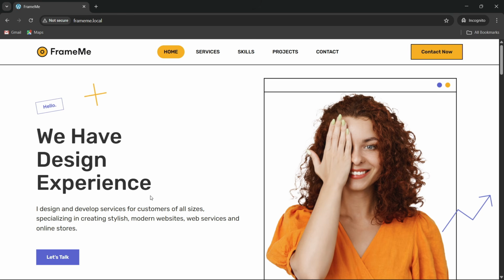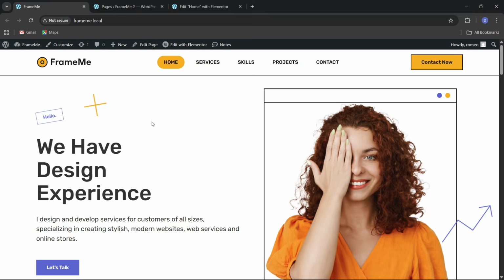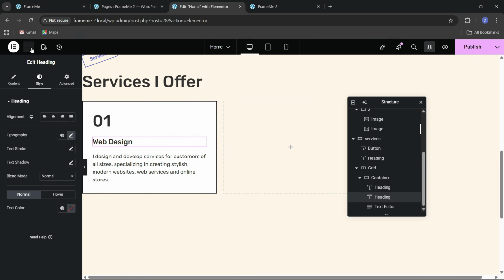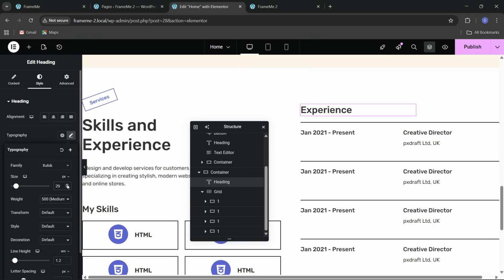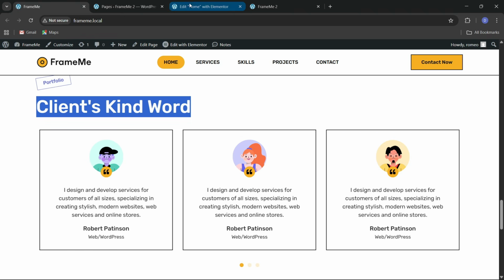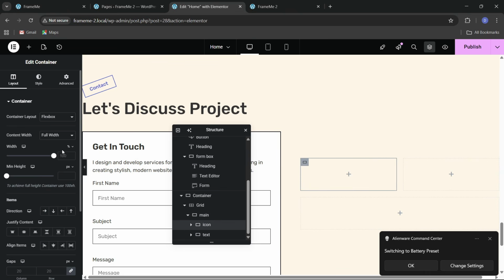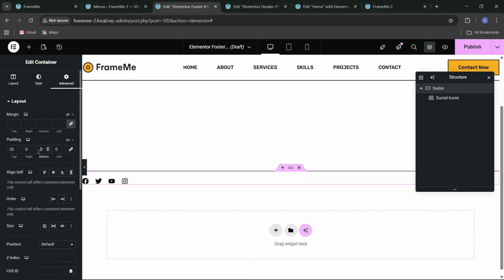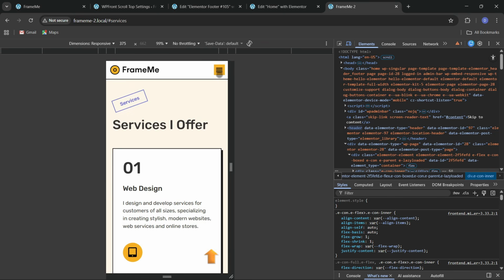ELEMENTOR Masterclass: Build a PROFESSIONAL PORTFOLIO Website Like a Pro | WordPress Tutorial 2026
Looking to create a stunning modern portfolio website using Elementor and WordPress? In this step-by-step tutorial, I will show you how to design a professional, responsive, and clean portfolio website from scratch using the latest Elementor Pro features and modern UI/UX design principles.

Whether you're a beginner or an advanced WordPress user, this full walkthrough will help you build a high-converting, fast, and visually appealing portfolio website perfect for freelancers, designers, developers, agencies, photographers, and creative professionals.

🚀 What You Will Learn:

✔ How to design a modern UI/UX-inspired portfolio website
✔ Complete Elementor Pro portfolio website tutorial 2026
✔ Creating responsive layouts in WordPress
✔ Building hero sections, about sections, services, portfolio grids & contact pages
✔ How to use Elementor widgets for professional designs
✔ Designing a pixel-perfect, mobile-friendly portfolio website
✔ Best practices for UI/UX design in WordPress
✔ Speed optimization tips for Elementor websites

🎨 Tools & Technologies Used:

✔ WordPress 2026
✔ Elementor Pro (latest version)
✔ Modern UI/UX design techniques
✔ Responsive Web Design
✔ Custom styling & advanced Elementor features

⭐ Perfect For:

✔ Portfolio Websites
✔ Personal Branding Websites
✔ Freelancer Websites
✔ Creative Agency Websites
✔ Developer / Designer Portfolios
✔ Modern UI/UX Style Web Design